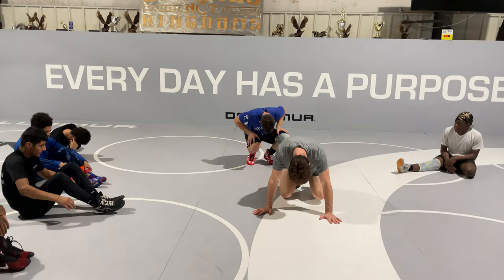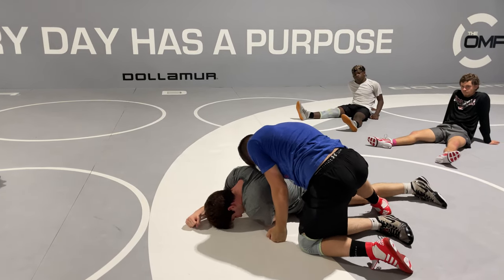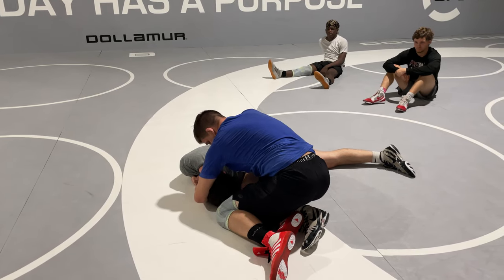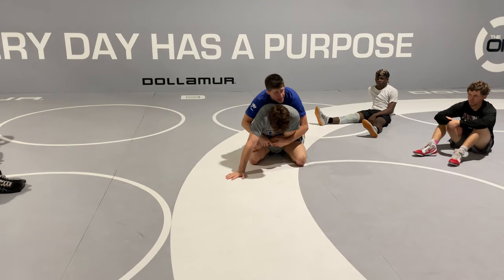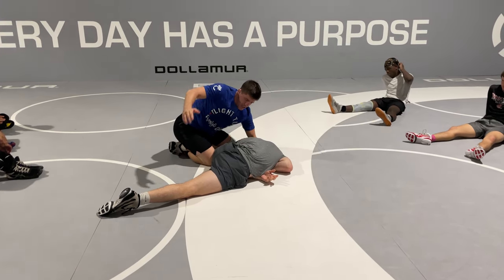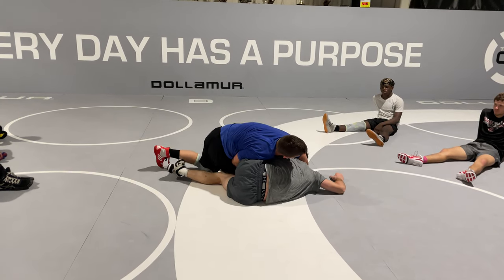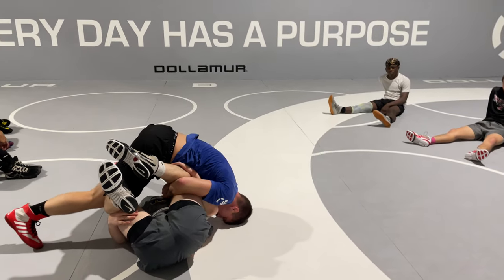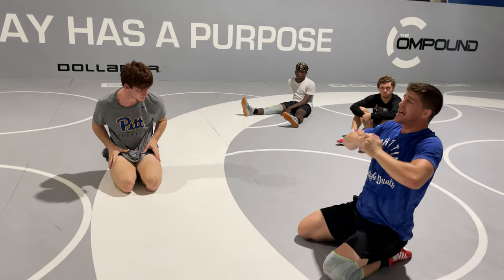Tilt to Inside Cradle